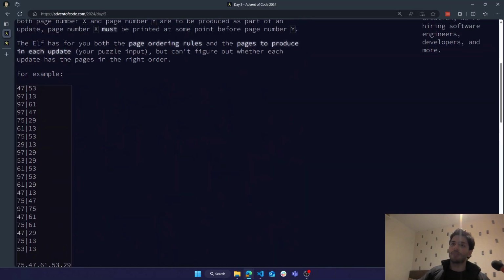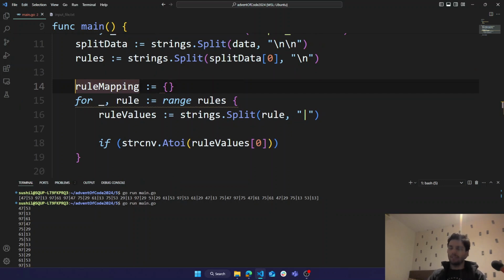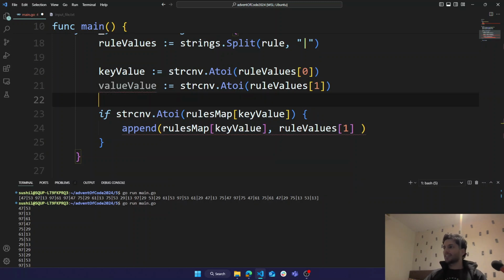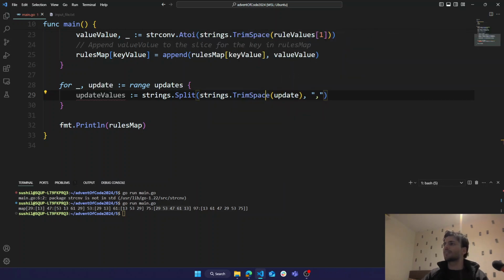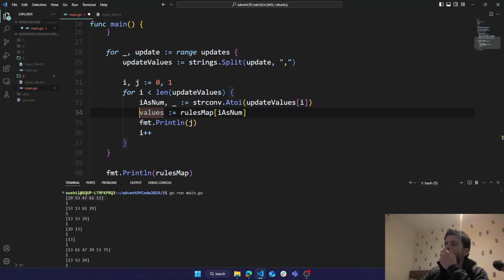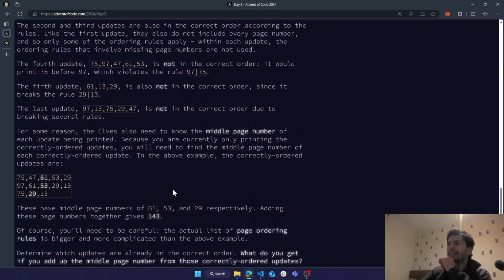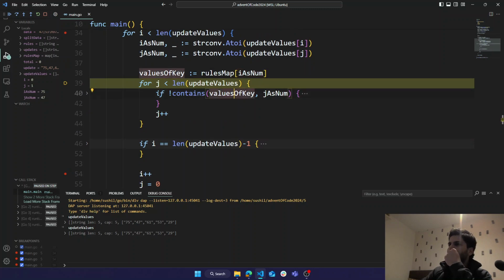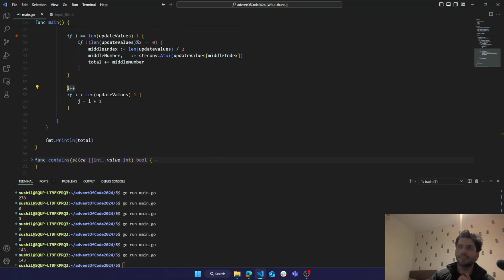Day 5 Advent of Code 2024 : Golang (We did it 🥳)